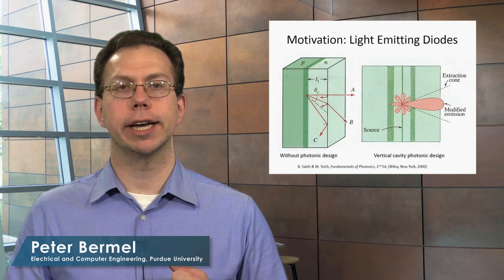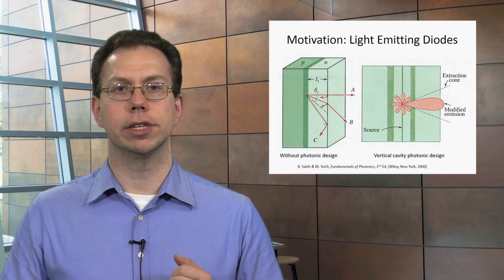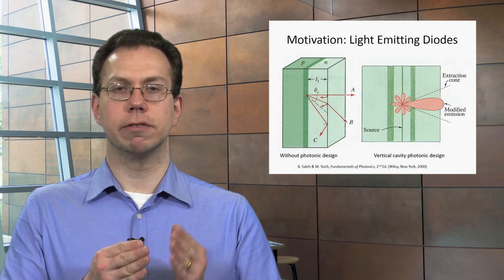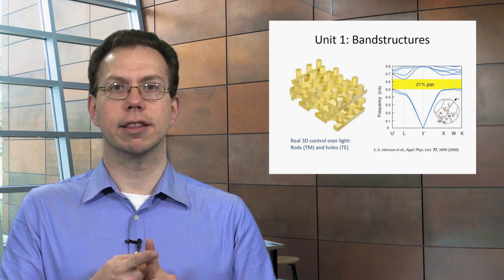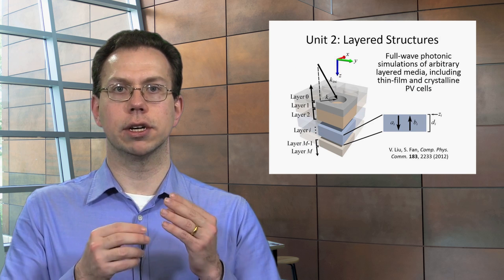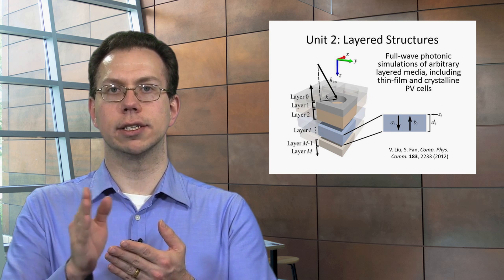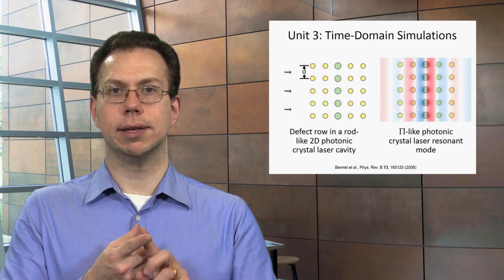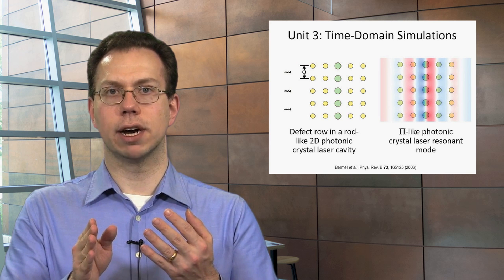Nanophotonic Modeling | PurdueX on edX | Course About Video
Learn a comprehensive set of simulation techniques to predict the performance of photonic nanostructures.

This engineering course is an introduction to photonic materials and devices structured on the wavelength scale. Generally, these systems will be characterized as having critical dimensions at the nanometer scale. These can include nanophotonic, plasmonic, and metamaterial components and systems.

This course may be useful for advanced undergraduates with the prerequisites listed below; graduate students interested in incorporating these techniques into their thesis research; and practicing scientists and engineers developing new experiments or products based on these ideas.

Photonic bandstructures
Transfer matrices
Time-domain simulations
Finite-element methods